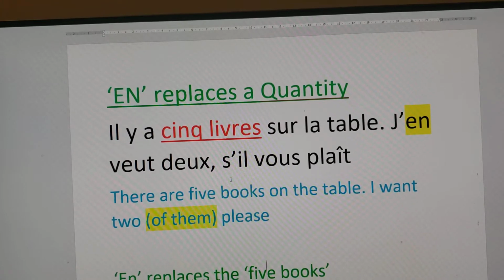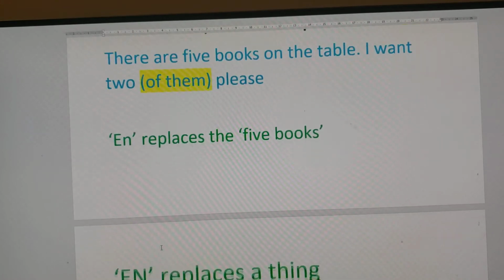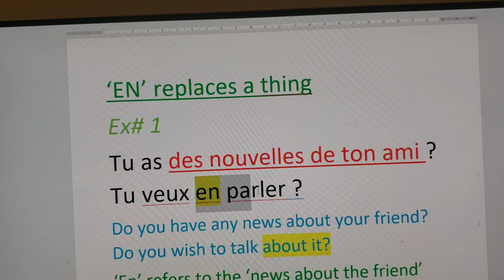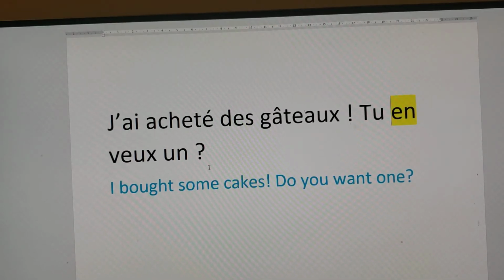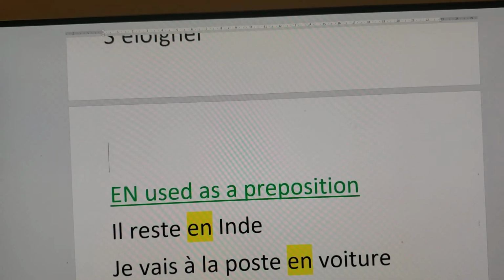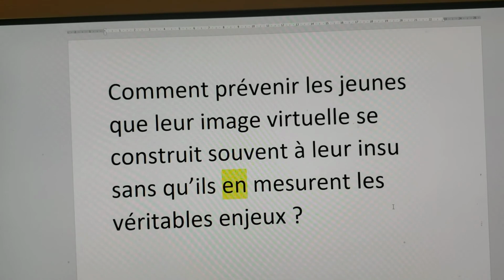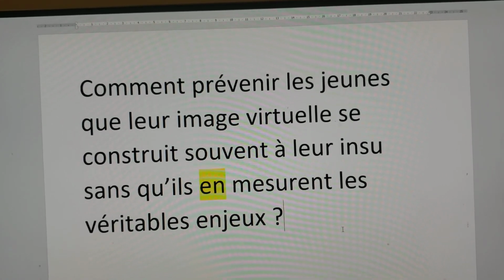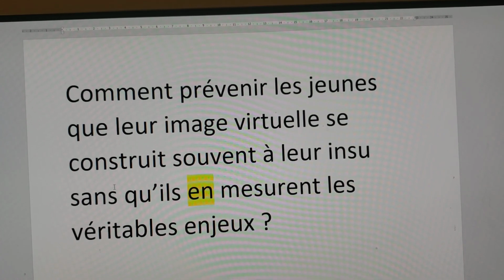Using EN in French